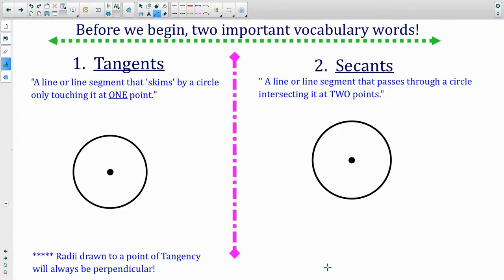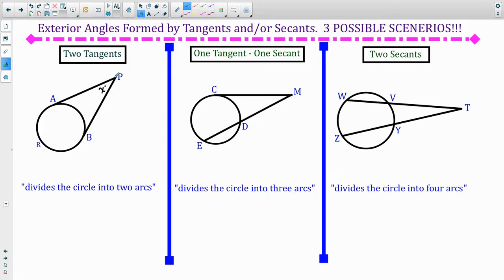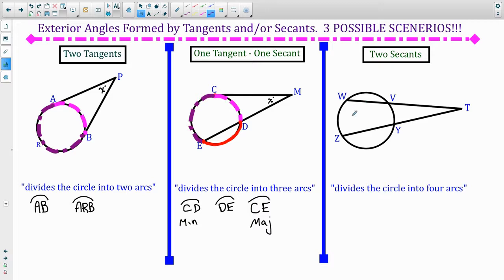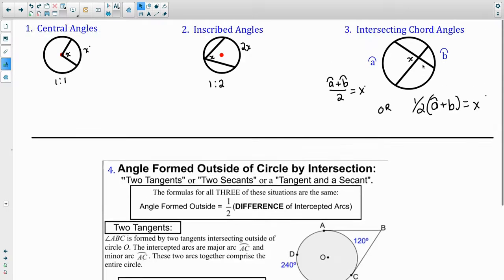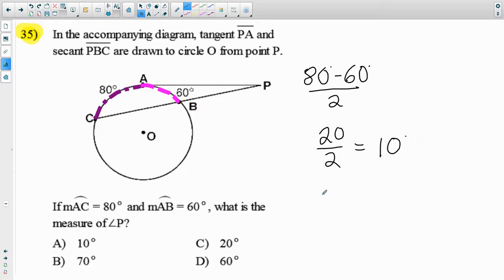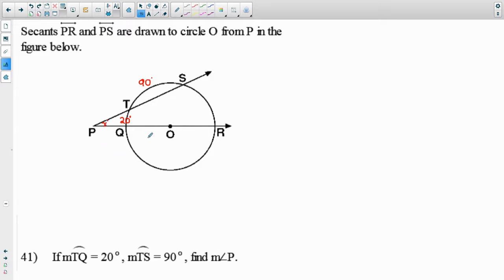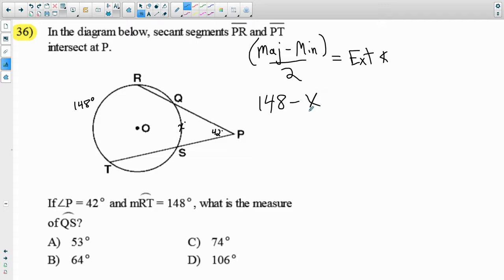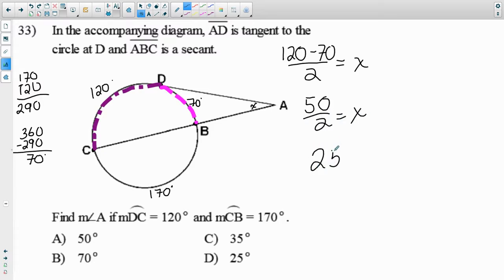Angles Formed by Tangents and Secants